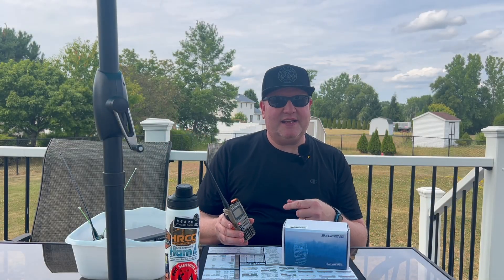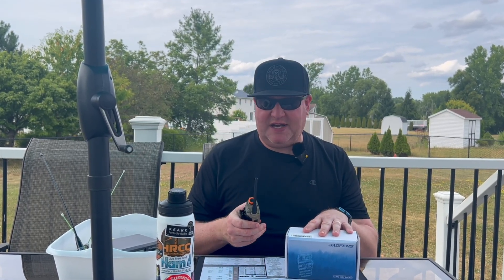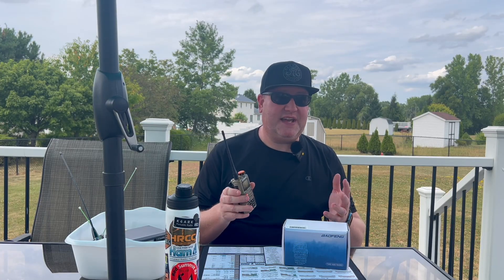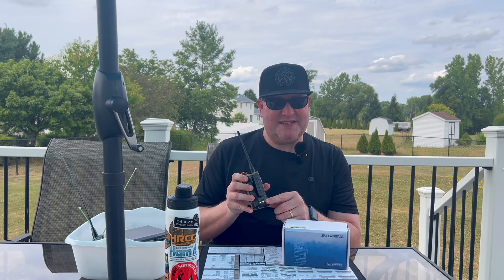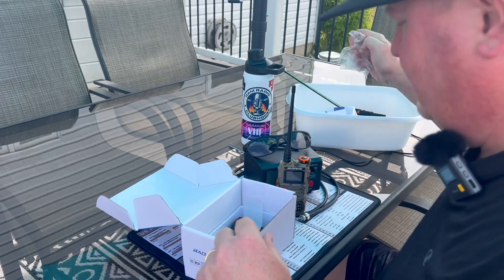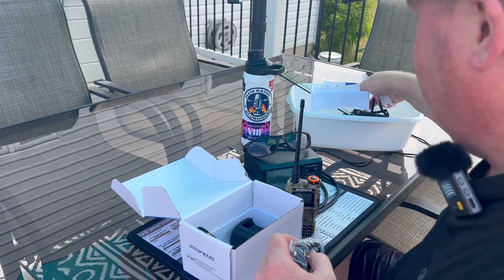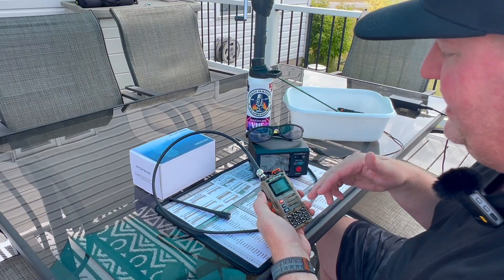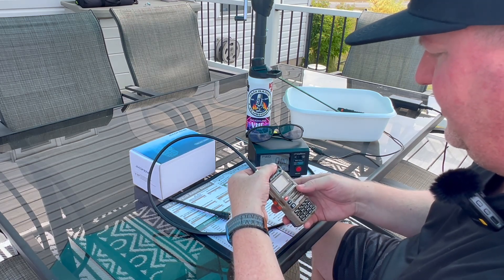Does the New Baofeng K63 Tri-Band HT Pass? Testing Harmonics and Power on the Baofeng K63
Testing the new Baofeng K63 tri-band (2m, 1.25m, 70cm) HT from @Radioddityradio and comparing the results to the BTECH UV-5x3 and Baofeng GT-5R.